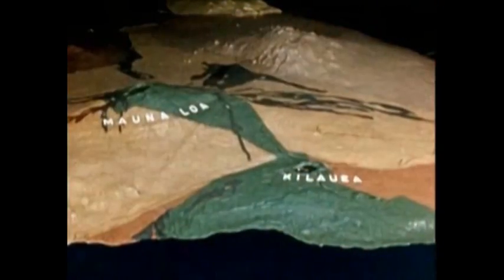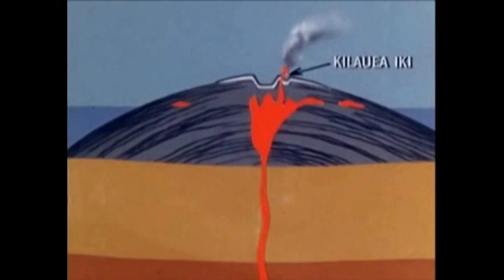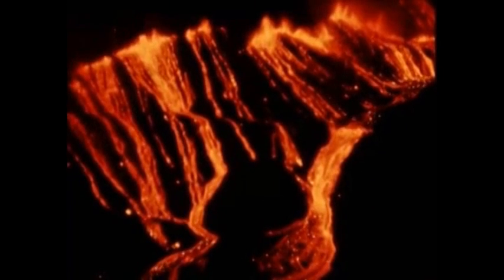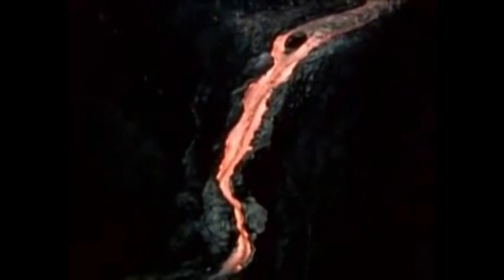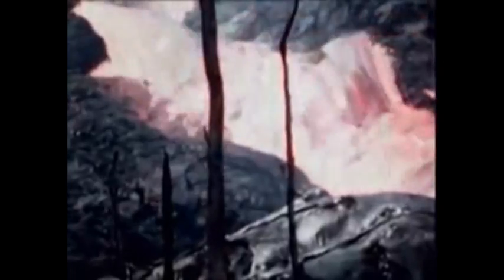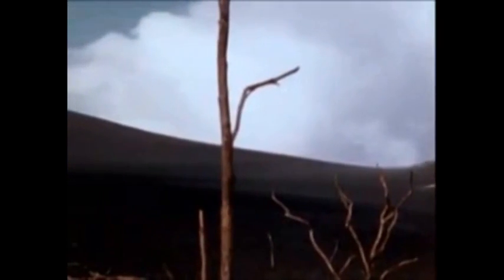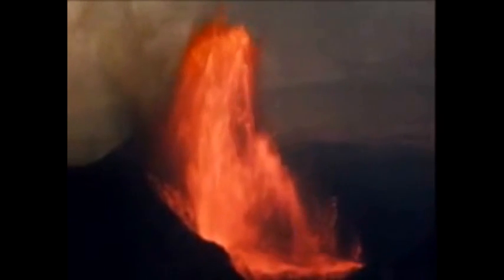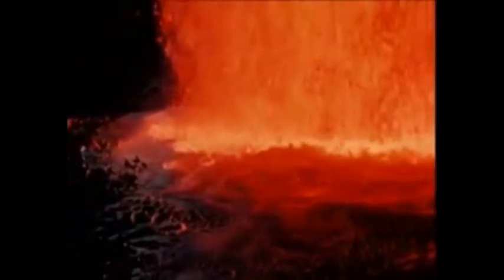Eruption of Kilauea 1959-1960 part 1 of 2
Hawaiian Vodka is filtered through lava. The very lava you see in this classic film from 50 years ago. This has excellent footage of the eruptions from way back then. This is part 1 of 2 parts. Check it out and marvel at nature's wonder, see how an island is created and a vodka is perfected.